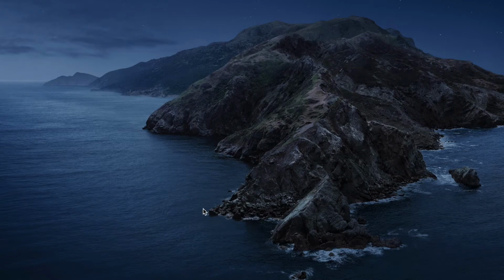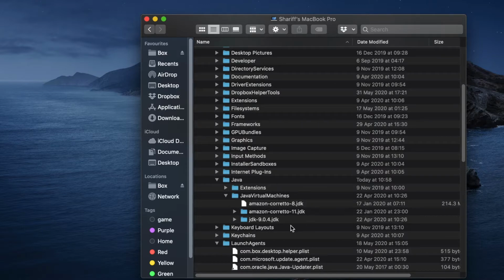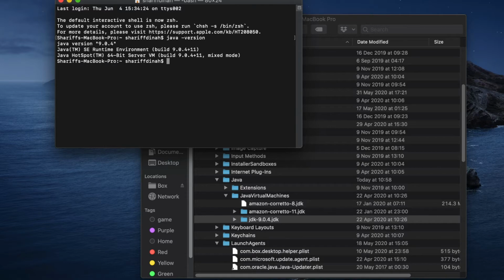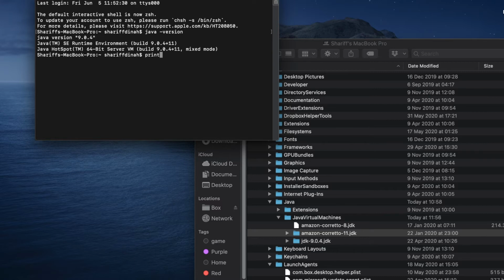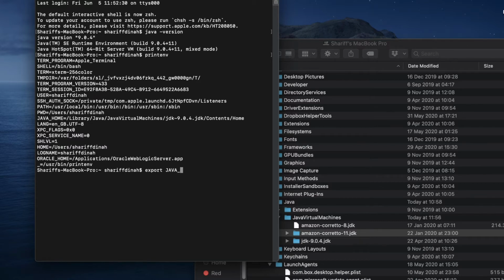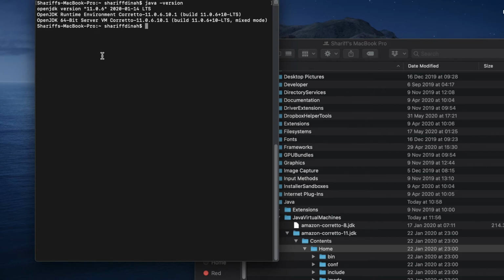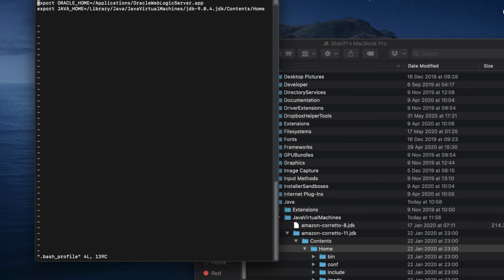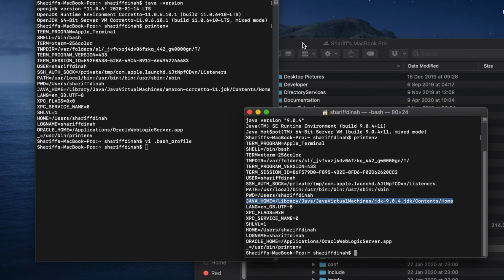MacOS Catalina: What java versions are installed? How to use to different versions?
I show you how to find out what versions of java are installed on your MacOS system.
I then demonstrate how to use different versions from different Terminal Shells.
Finally I show how to make a particular version the default for all Terminal Shells, if you need to.